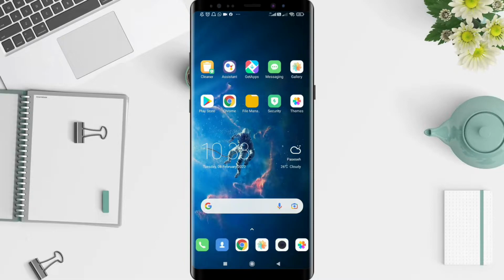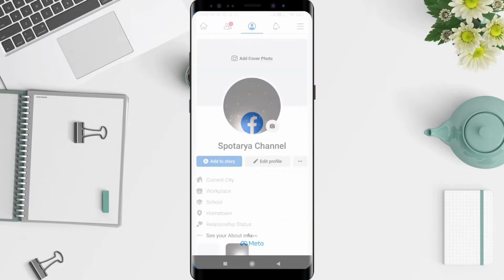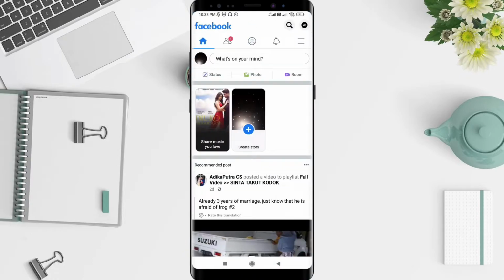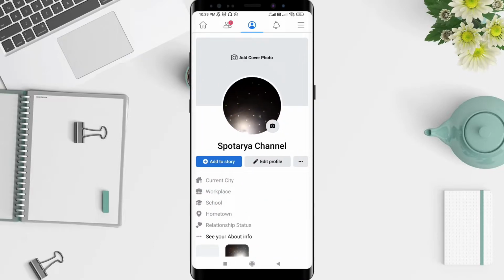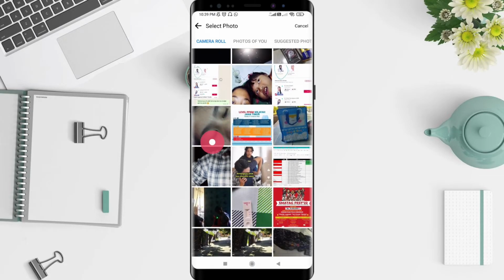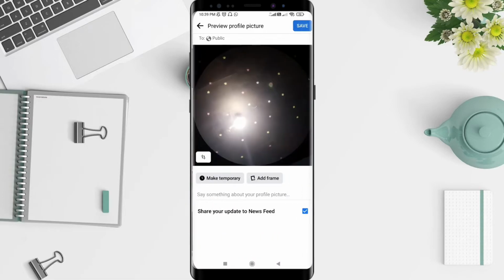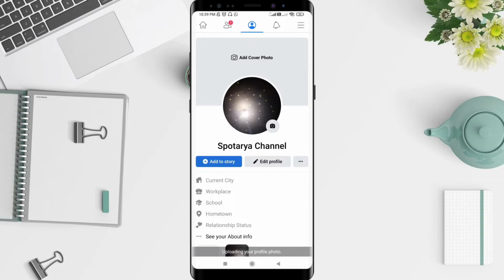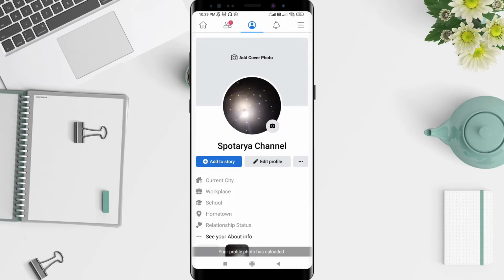How To Put Photos On Facebook Profile | Change Facebook Profile Picture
Hi guys, in this video I'll how to put photos on facebook profile.